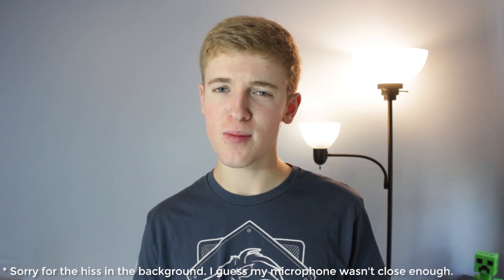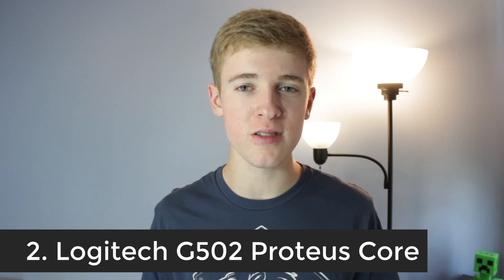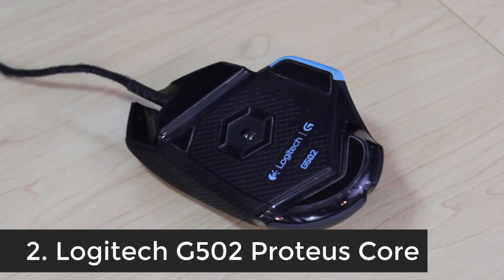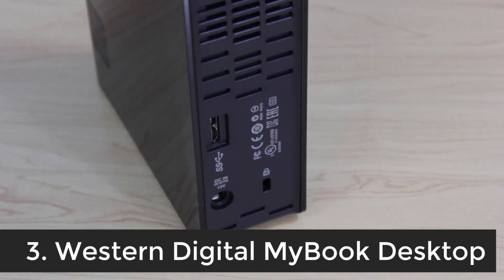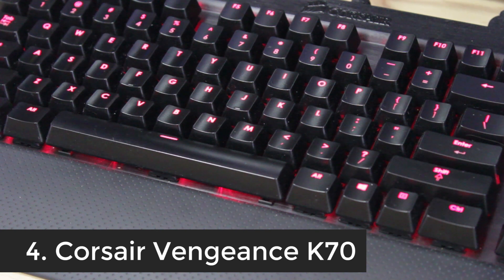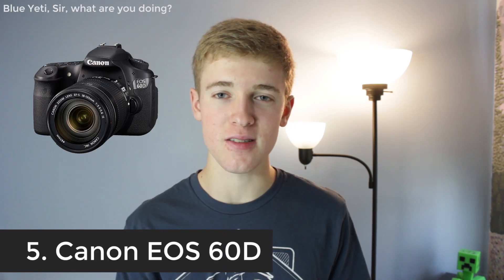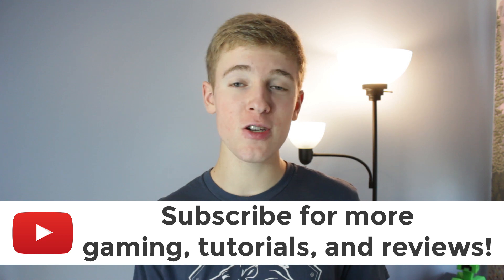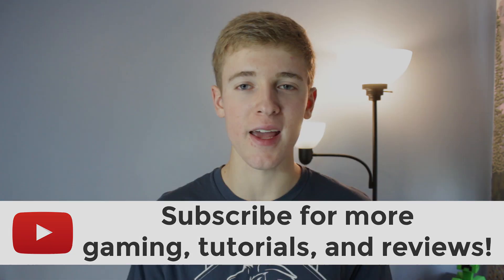Top 5 Tech Products 2015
A showcase of my top five tech products for 2015. Links to all of the products can be found below.

Intel Core i7 6700K Computer Processor
Logitech G502 Proteus Core Gaming Mouse
Western Digital 4TB My Book Desktop External Hard Drive
Corsair Vengeance K70 Gaming Keyboard
Canon EOS 60D DSLR